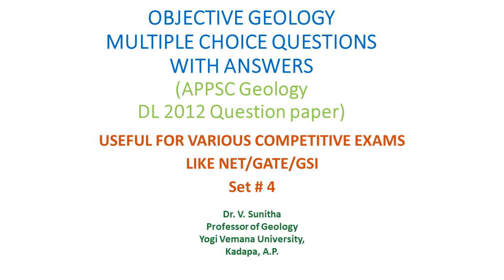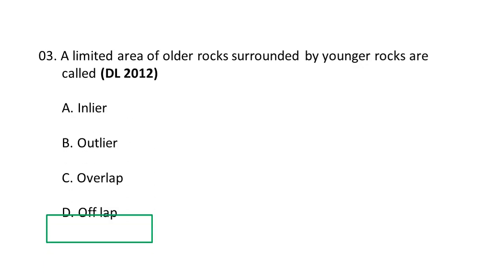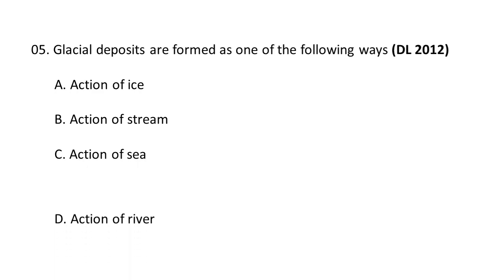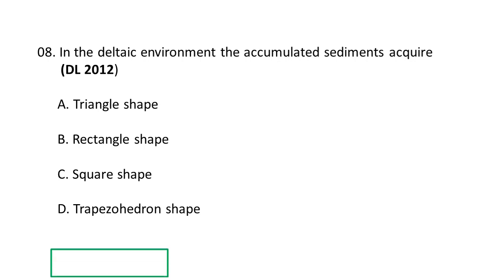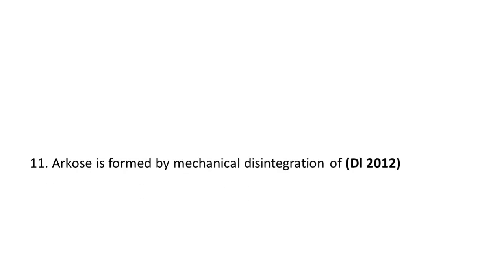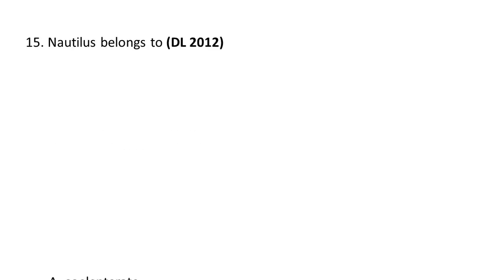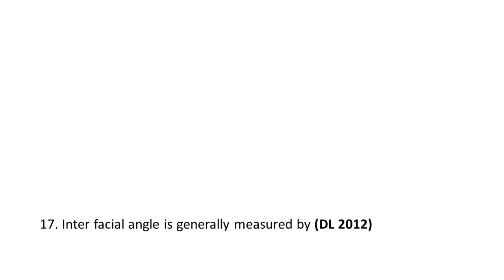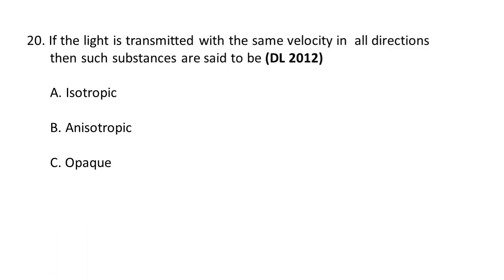DL Geology 2012 MCQ 4